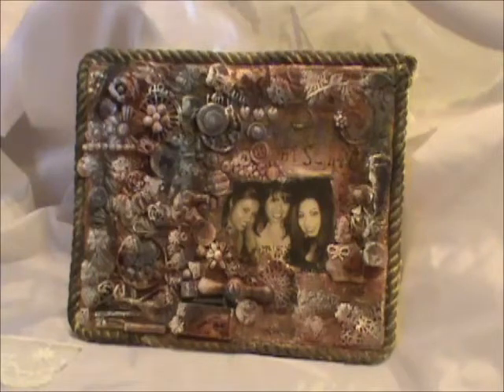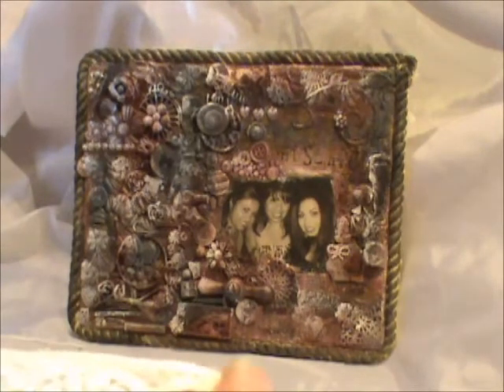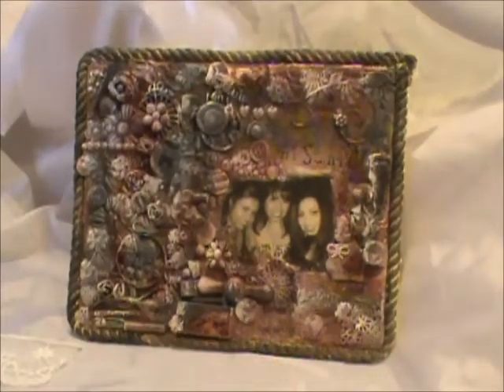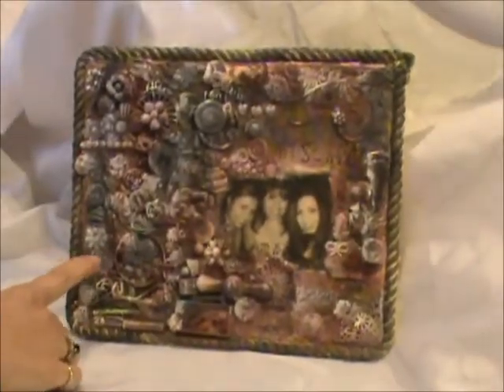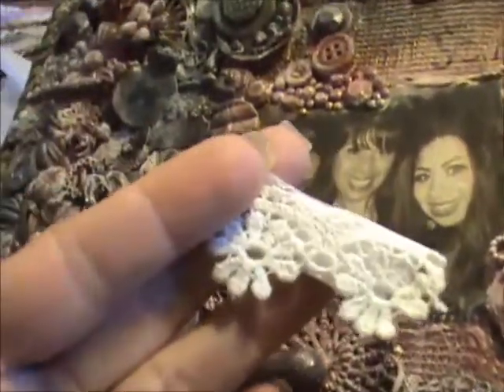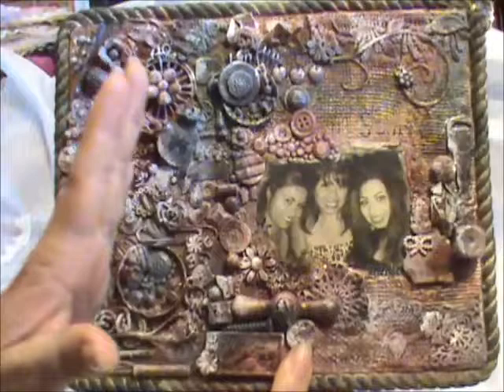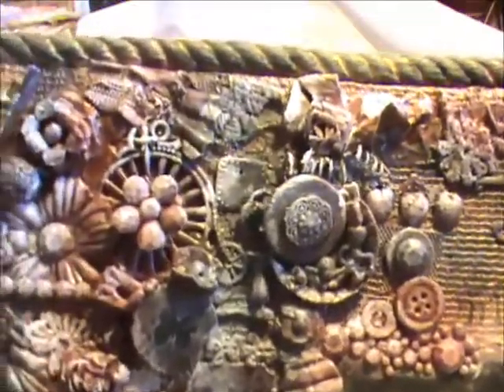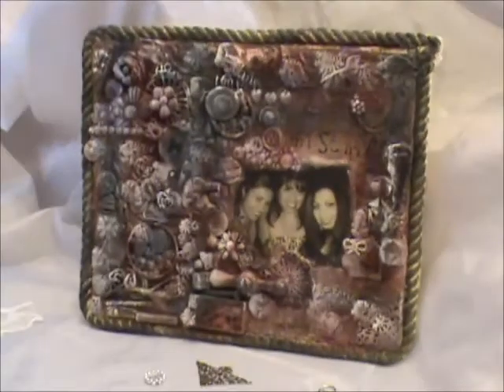Mixed Media Canvas DT Project for Elegant Embellishments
Don't forget... COMMING SOON

The Gems and Friends Spring Fling In April

Video Line Up Below:
DT'S & Guest DT'S Dates & Channels: